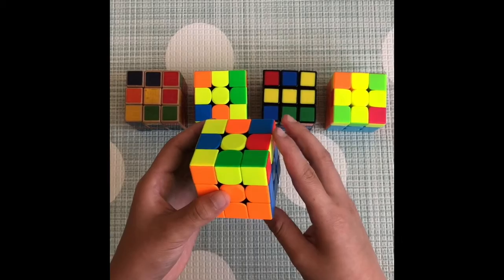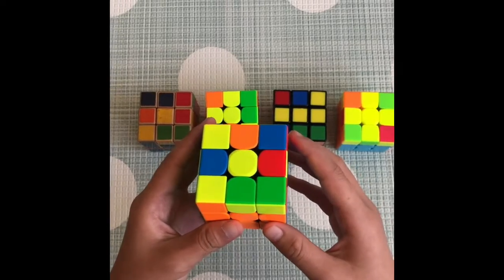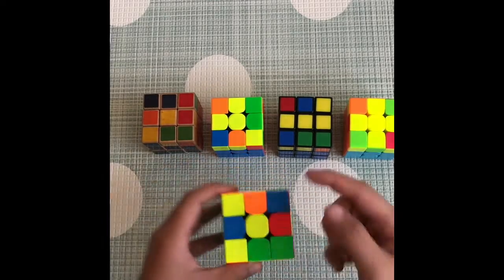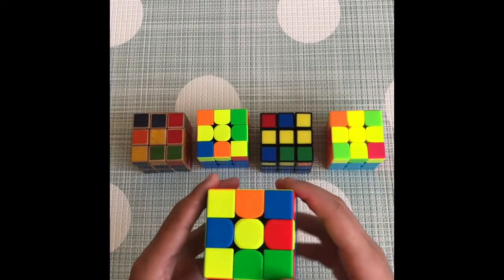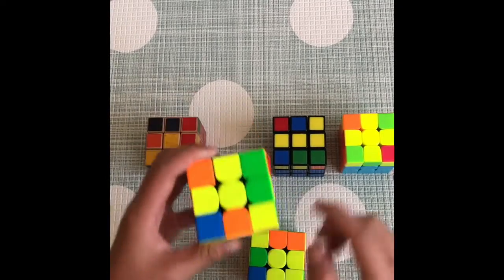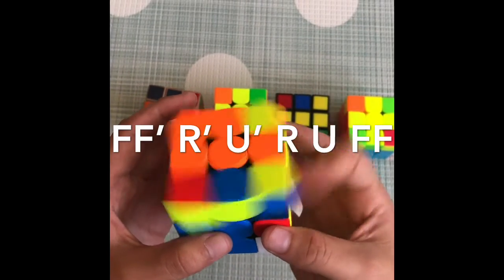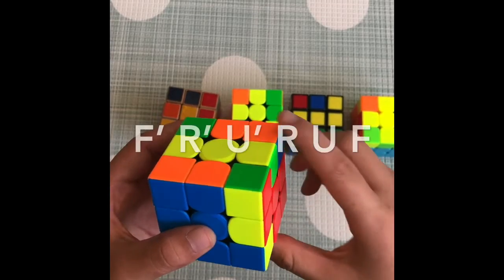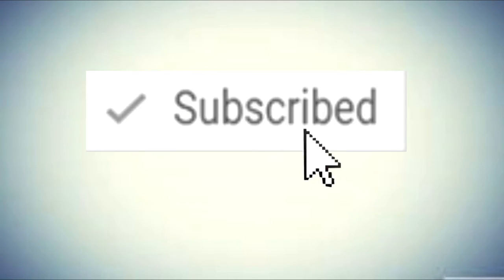Rubik’s Cube 3x3: How To Solve The Yellow Cross (Part 4/6)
The Easiest Method To Solve The Yellow Cross